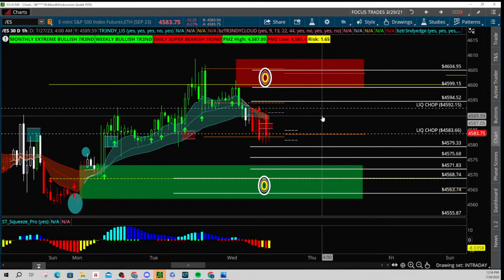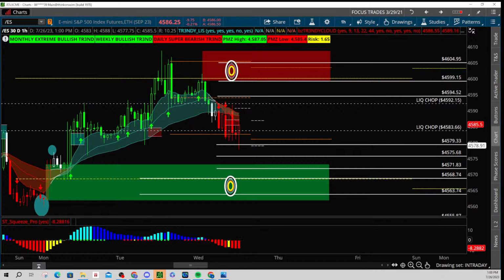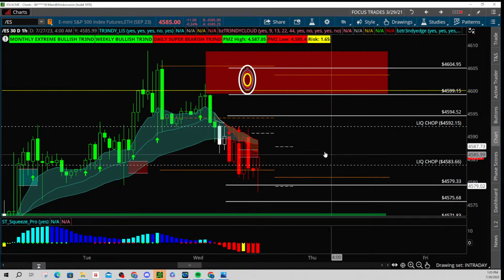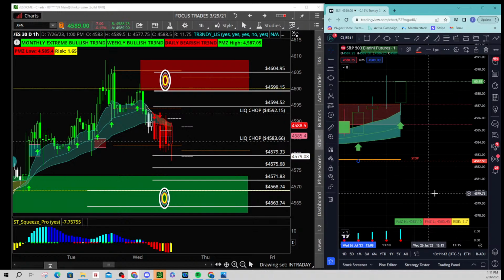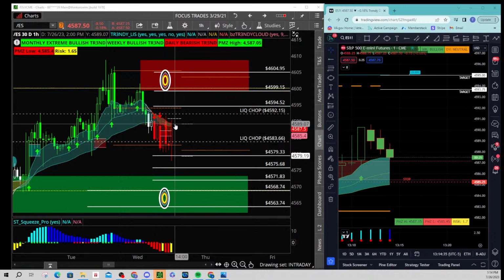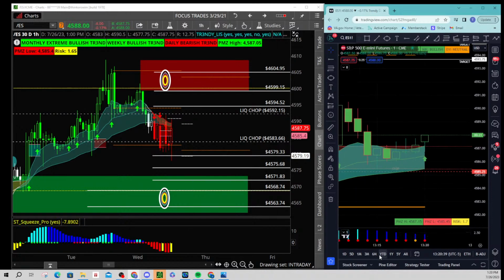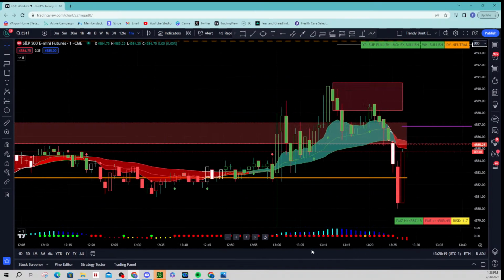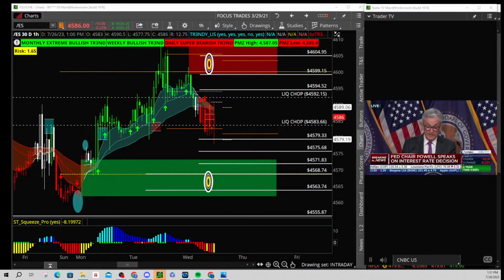FOMC What!? Just trade the levels!